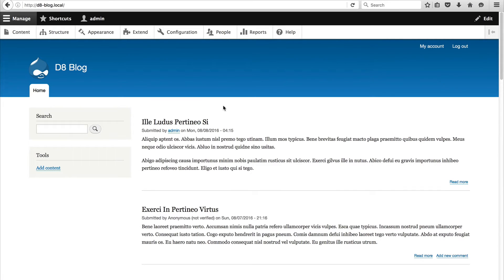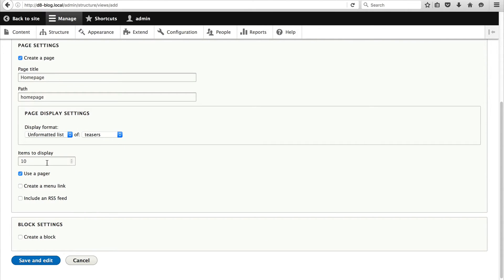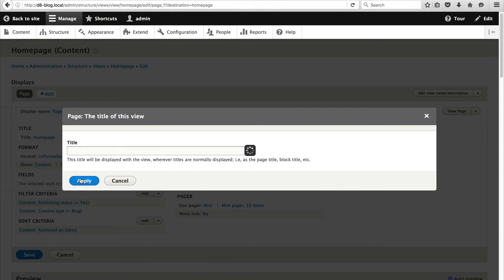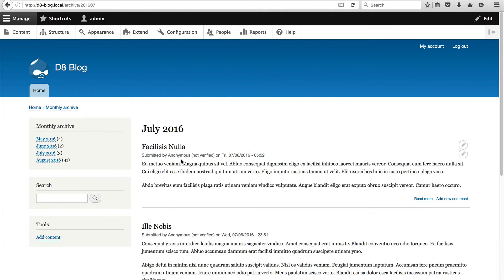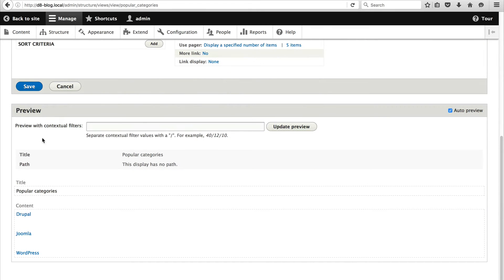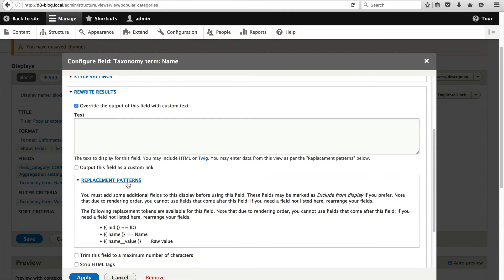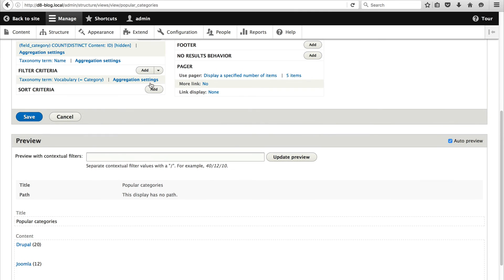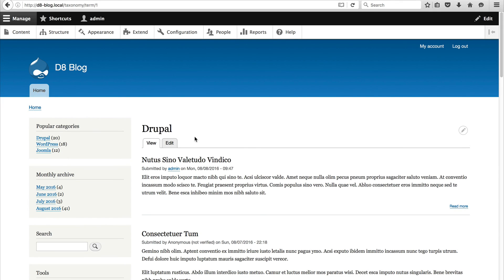Drupal 8 Site Building: Using Views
Sections:
- Create a homepage (01:52)
- Change default front page (03:12)
- Enable the Archive view (05:05)
- Add Archive block to region (05:34)
- Create “Popular categories” block (06:35)

Just when you thought Drupal 8 couldn’t get more powerful; I give to you Views in core. Yes, the most installed module in Drupal is now part of core.

No longer will you have to wait for Views to be upgraded to use the latest version of Drupal. Just install Drupal and start building your custom views page or block.

For people who don’t know, Views allows you to list Drupal content. That’s a simple explanation, but it doesn’t give the module the respect it deserves.

For instance, you could create a page (/latest-reviews) which displays all the latest content by content type and sorted by created date. Using the module, you can query the site’s content and display it in a block, table or page just to name a few.

Now that Views is part of core, it’s used throughout the administration section. Take for example the Content (admin/content) and People (admin/people) pages. All of these are powered by Views.

In this tutorial, we’ll continue building our blog site by adding in a few custom views. We’ll create a listing of blog posts for the homepage, a “Recent blog posts” block and we’ll enable Archive view which comes with Drupal but it’s disabled.